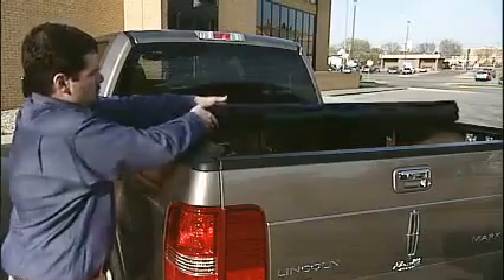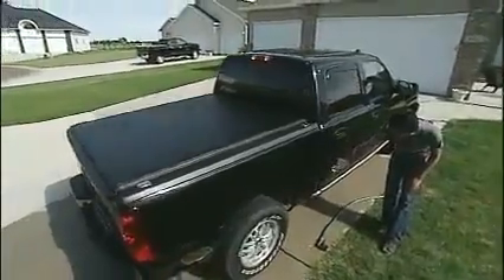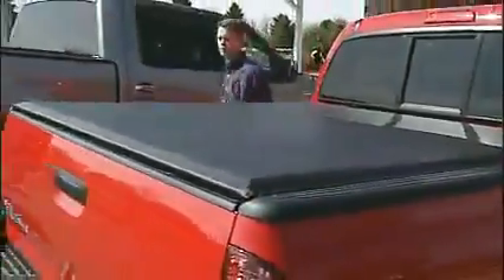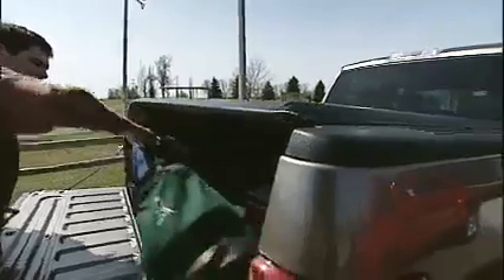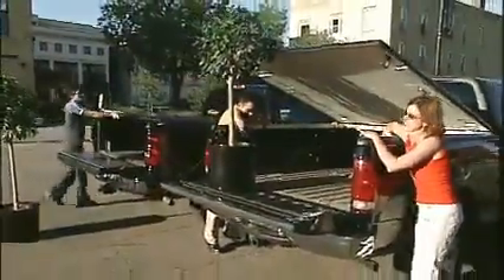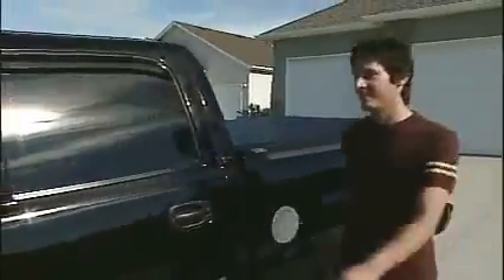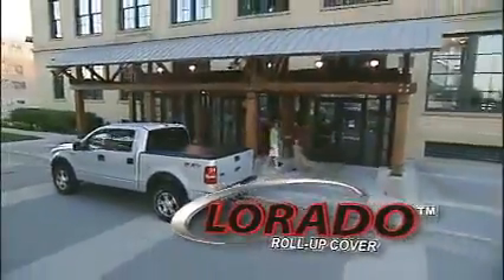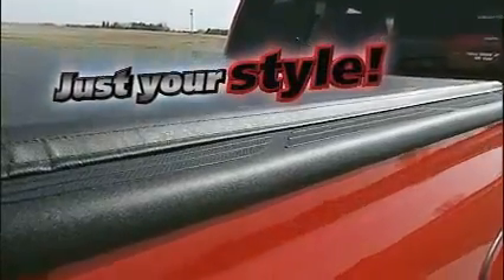Lorado® Roll Up Cover1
This video is posted courtesy of AffordaWorld.